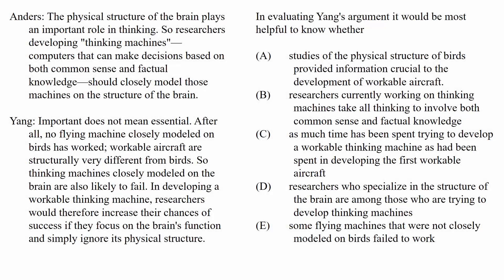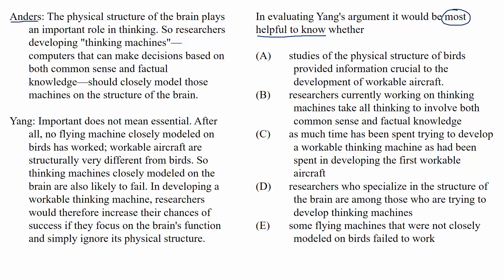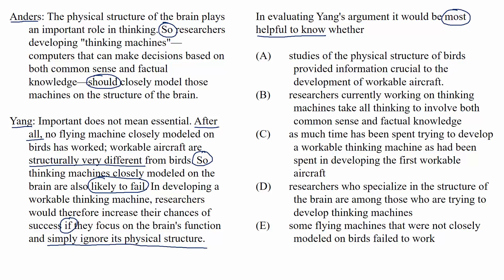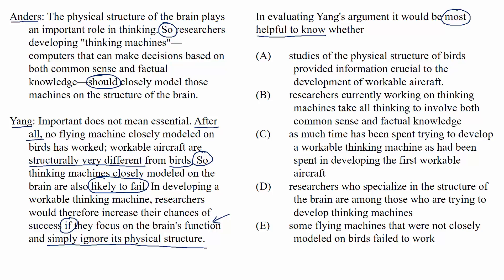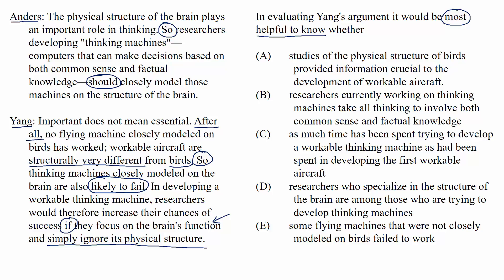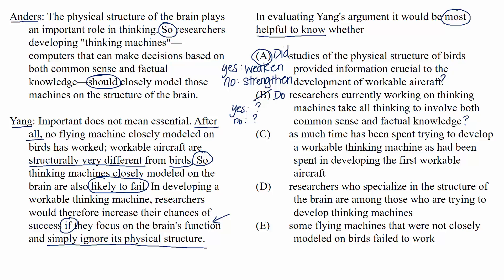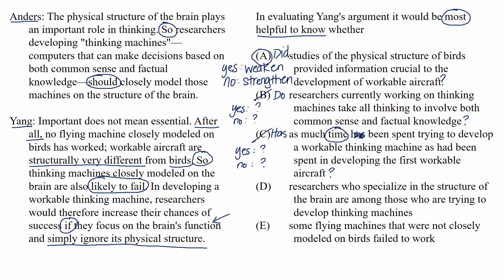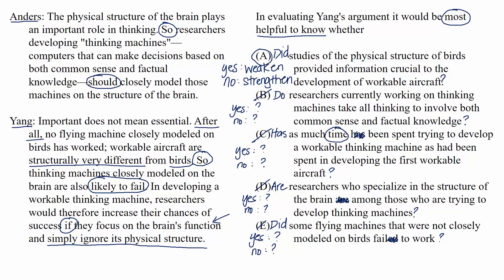Helpful to know | Lesson | Logical reasoning | LSAT | Khan Academy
Learn one way to approach a question that asks you to find a statement that would be helpful to know in order to evaluate an argument on the Logical Reasoning section of the LSAT. Created by Anh-Chi Furey. View more lessons or practice this subject